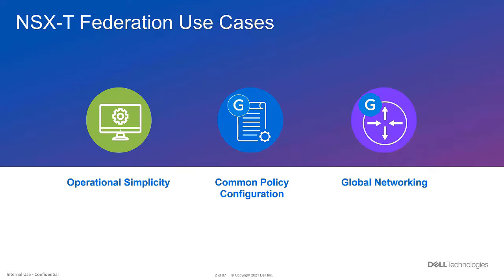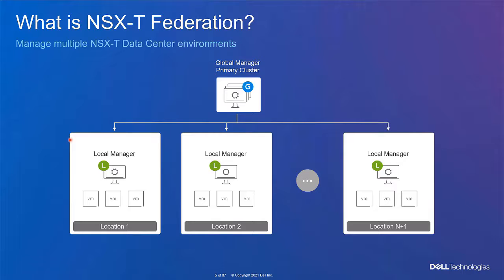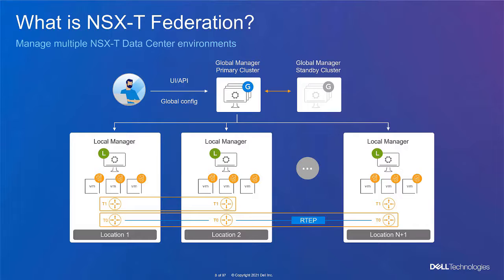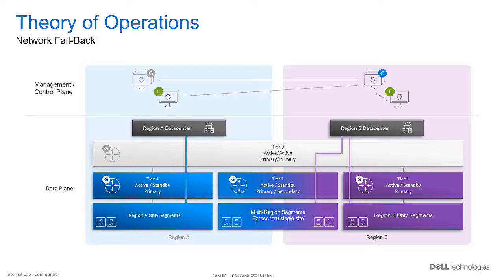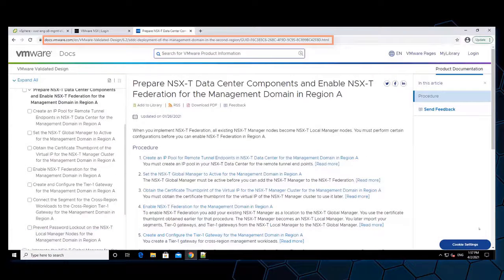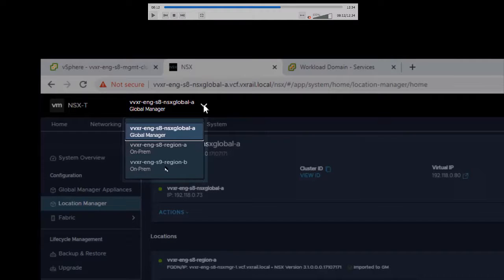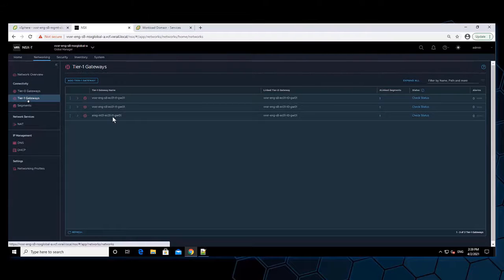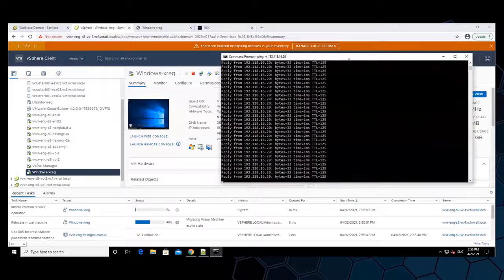NSX T Federation VCF4.2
Dell Technologies GEOS Team members Philip Armstrong and Cory Fair host a technical session – Deep Dive: NSX-T Federation on VxRail Announced with VCF 4.2

Session: Deep Dive – NSX-T Federation on VCF on VxRail Announce with VCF 4.2.
In the session we will review benefits of using the NSX-T Federation, discuss the architecture, how to configure and even failure scenarios.  In addition to this we will bring it all together with a demo highlighting the content we cover during the session.